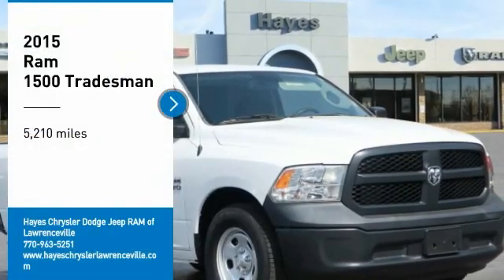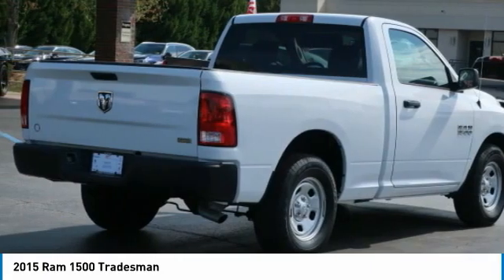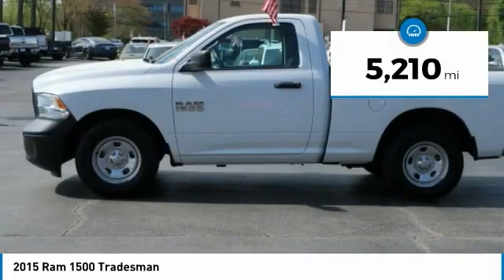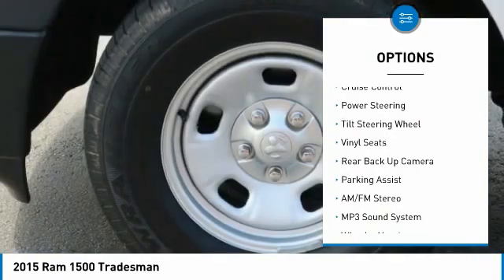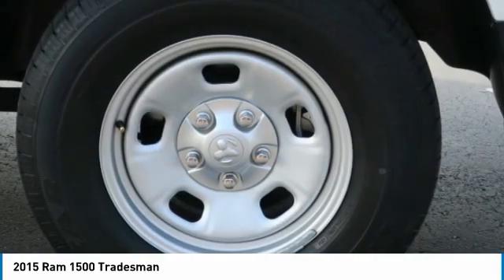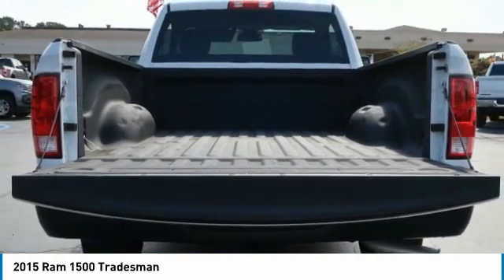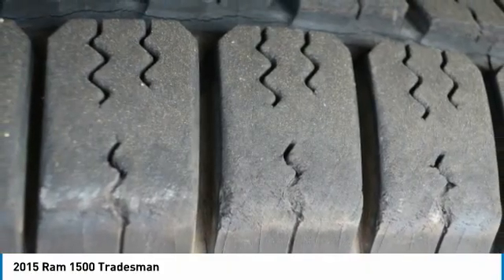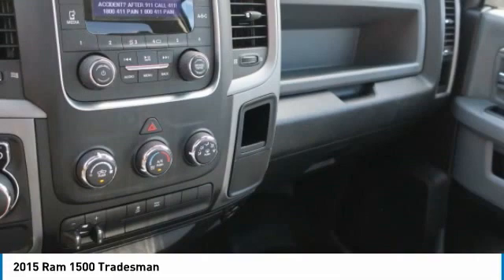2015 Ram 1500 Lawrenceville GA P0094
2015 Ram 1500 Tradesman

Black Exterior Mirrors, Clean CarFax, Electronic Stability Control, Exterior Mirrors w/Heating Element, ParkView Rear Back-Up Camera, Power & Remote Entry Group, Power Heated Fold-Away Mirrors, Power Locks, Power Windows w/Front One-Touch Down, Premium Vinyl Door Trim w/Map Pocket, Quick Order Package 22B Tradesman, Rear View Auto Dim Mirror w/Display, Remote Keyless Entry w/All-Secure, Speed control, Tradesman Package, Trailer Brake Control.brbrClean CARFAX.brbrAwards:br  * 2015 KBB.com 15 Best Family Cars   * 2015 KBB.com Best Buy Awards Finalist   * Green Car Journal 2015 Green Truck of the YearbrBased on 2017 EPA mileage ratings. Use for comparison purposes only. Your mileage will vary depending on how you drive and maintain your vehicle, driving conditions and other factors.